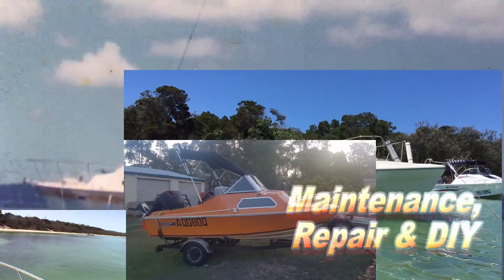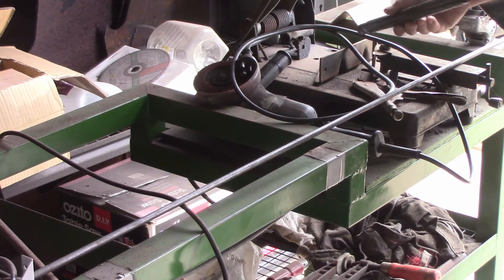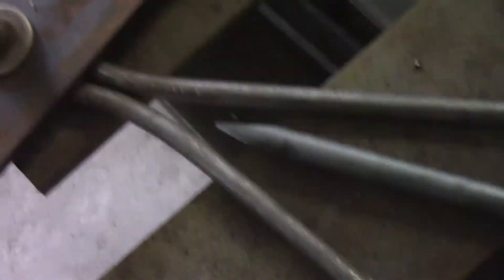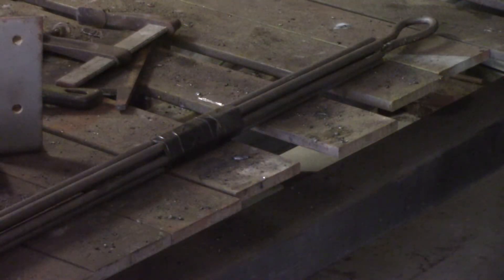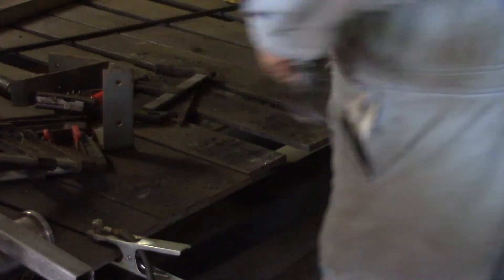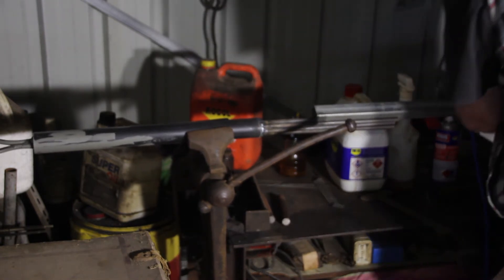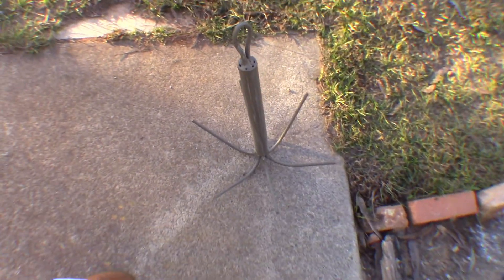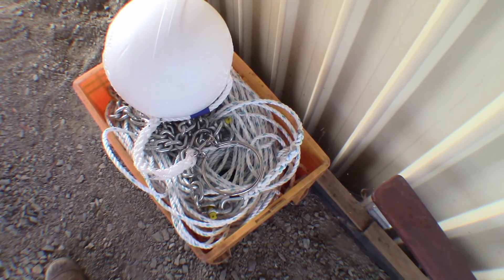Reef Anchor V2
s03e42

This is version 2 of my reef anchor design.  Version 1 worked well as an anchor but it was too heavy for my float so I decided to build another one and this time I would design it properly instead of just eyeballing it and trusting to luck.

This time I worked our how much weight the float would support and sized the anchor to fit.  This also happened to be the right weight to suit my boat.

Since I am still using metal that is leftover from other projects it has still been a cheap exercise despite building two of them.

If you want to build one for yourself that weighs between 6 and 7 kg and should suit a boat around the 6m mark you can download the drawings I made